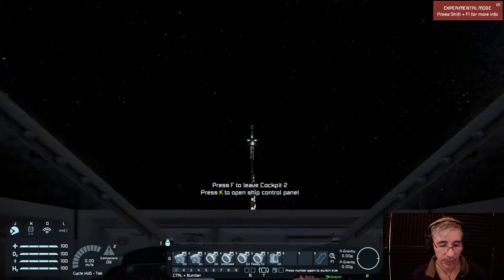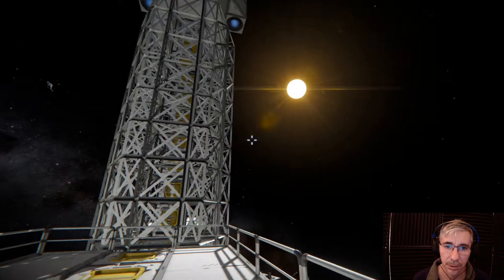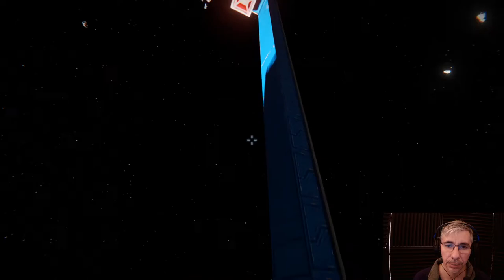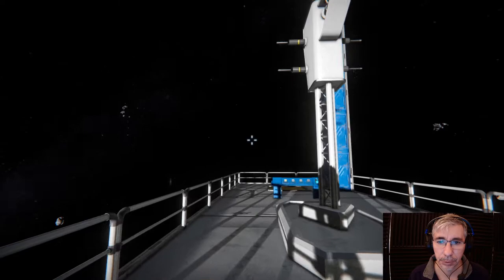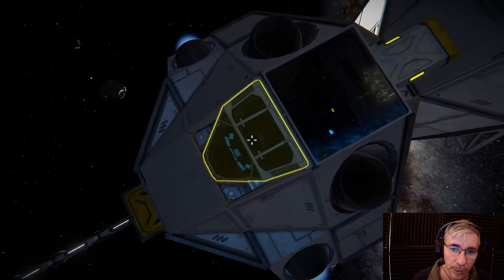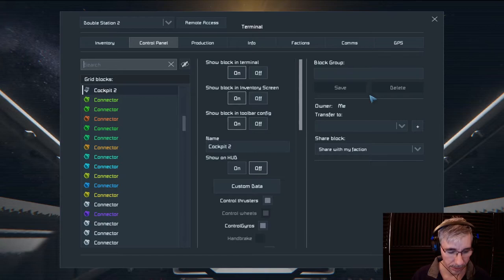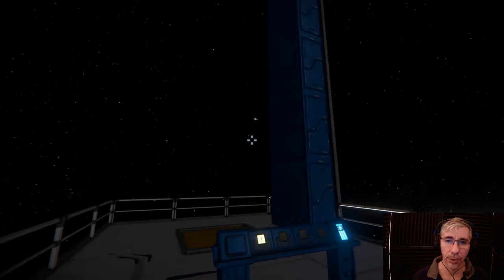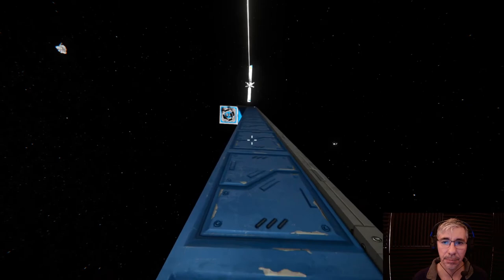Spinning Space Station - Space Lab | Space Engineers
Another attempt to have artificial gravity in a spinning space station. This time we use a mod that takes into account the offset between the thruster and the center of mass of the ship